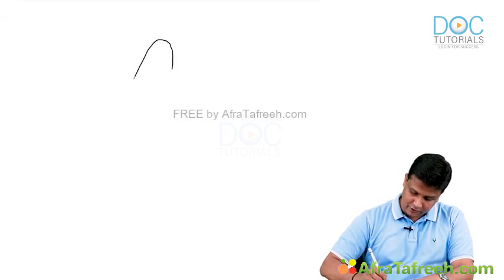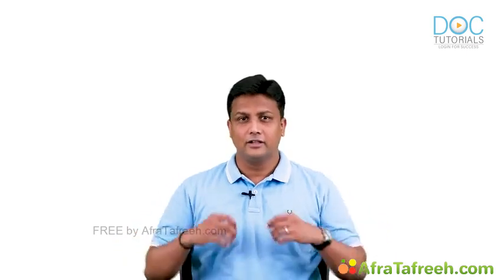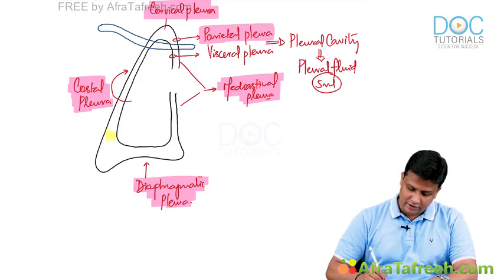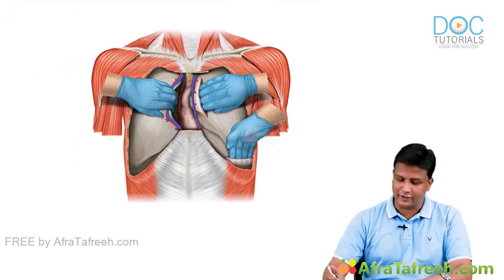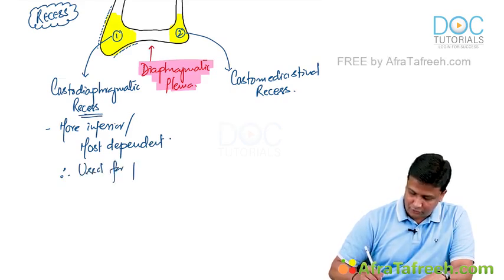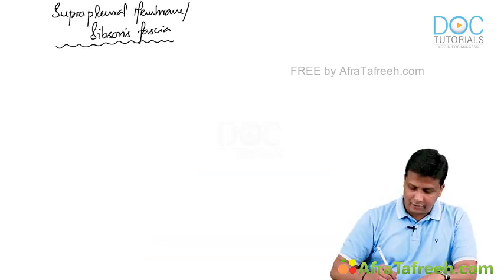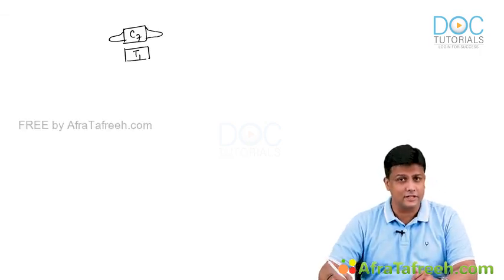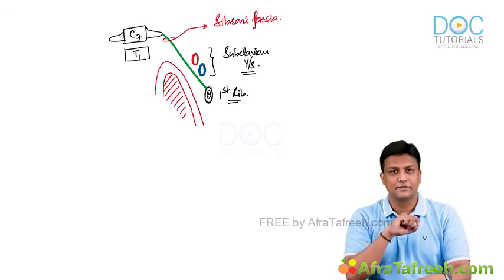31 August 2025